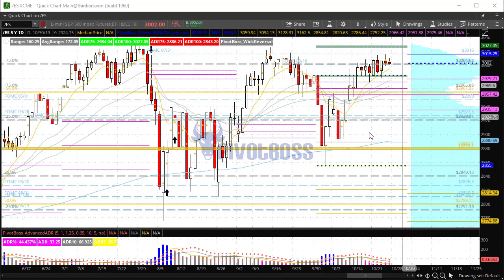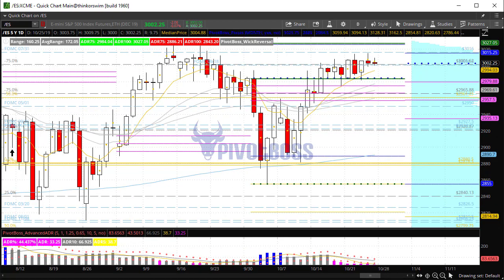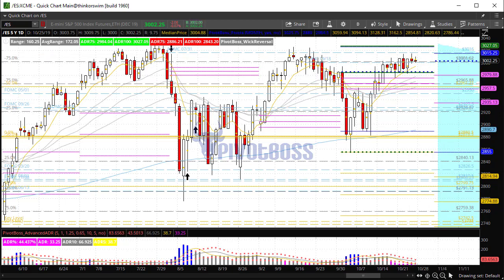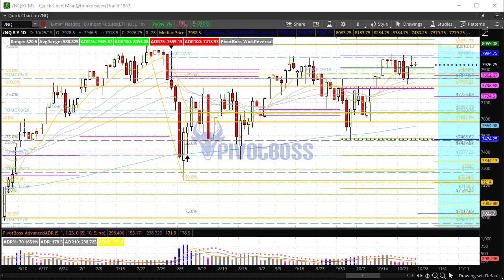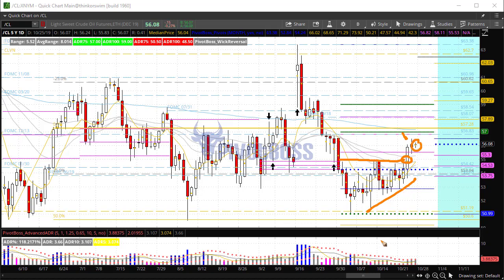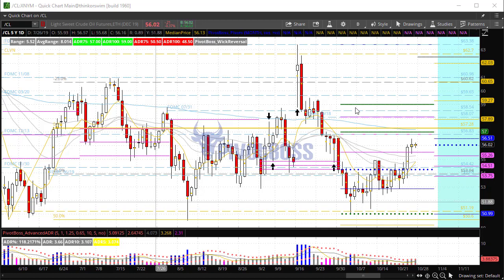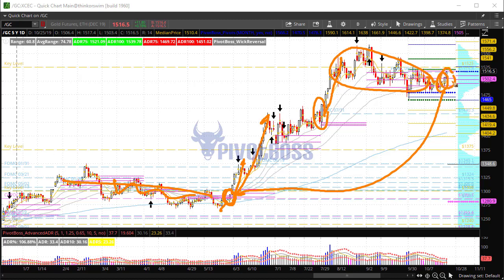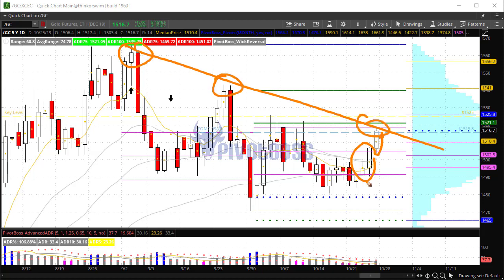PivotBoss Pre-Market Video [October 25, 2019]: Gold Breakout?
October 25, 2019 — FRIDAY AM

The ES and NQ are trading within very narrow pre-market ranges, but are currently leaning lower. While we may see short term weakness, I'm expecting price to remain range-bound ahead of next week's FOMC Meeting. Crude Oil remains bullish above 55, and Gold may have a significant breakout yesterday.

Cheers!